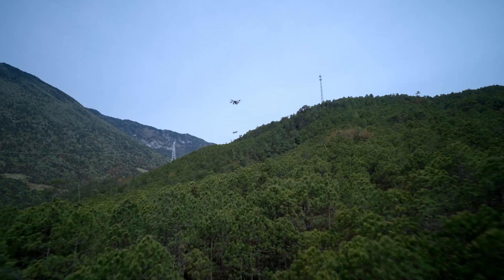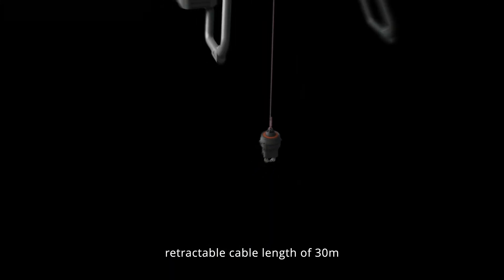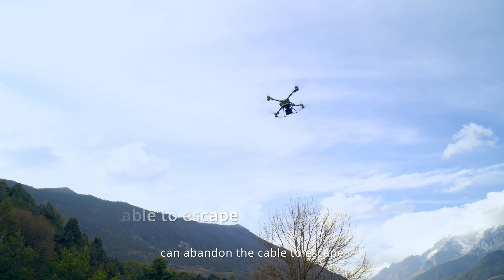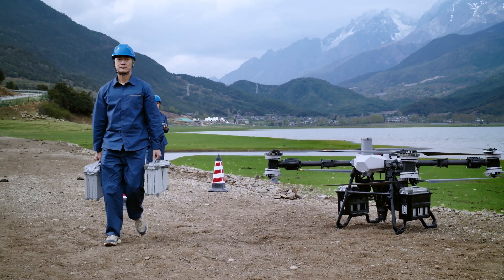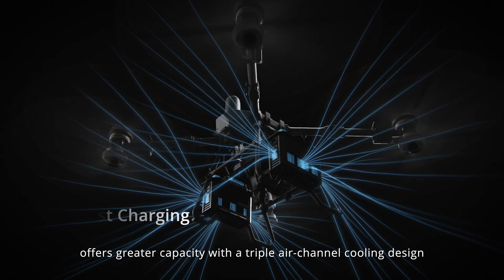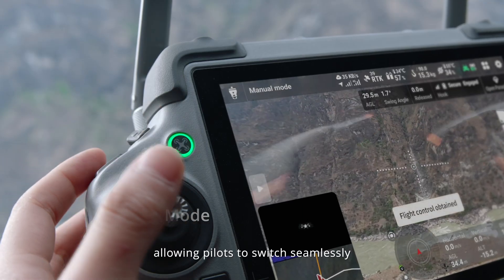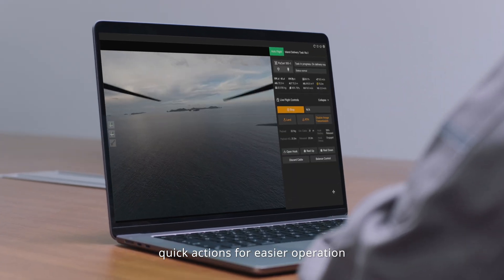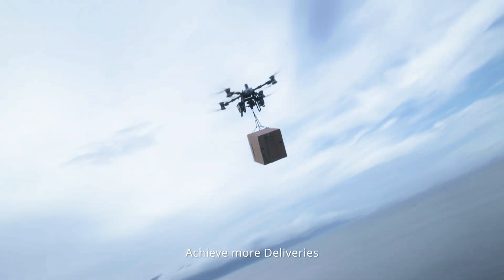Introducing DJI FlyCart 100 | Achieve More Deliveries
Introducing the brand new DJI FC100, 85 kg payload capacity with dual battery, 2 payload systems,  integrated seamlessly with a powerful developer ecosystem, redefine professional delivery and break through the operational boundaries. The intelligent and advanced Safety System enables unstoppable delivery from mountains to oceans, unlocking infinite possibilities.

Note: The product is only available in certain countries for now. Check with your local dealer for more info!